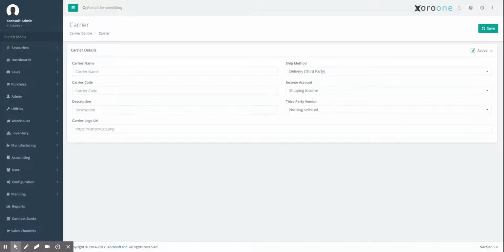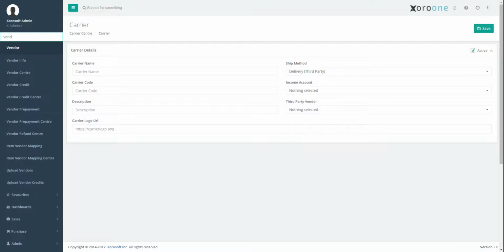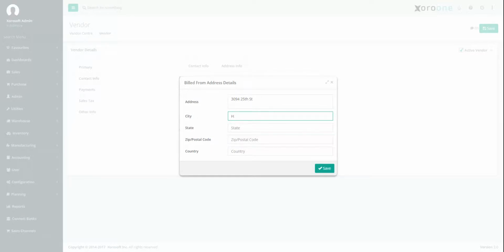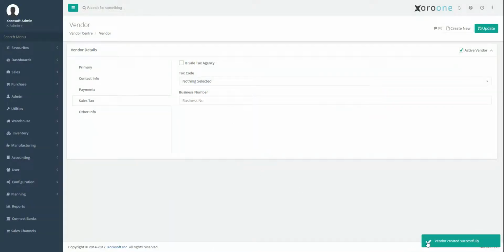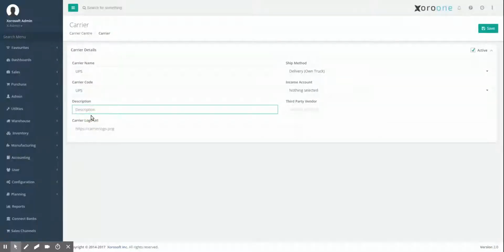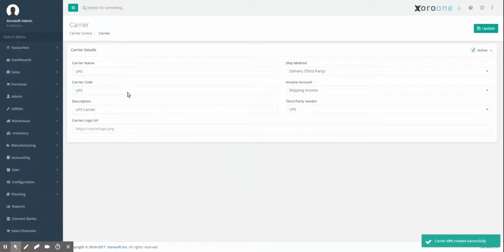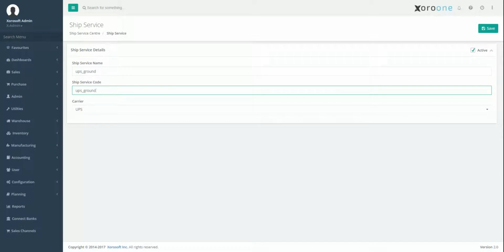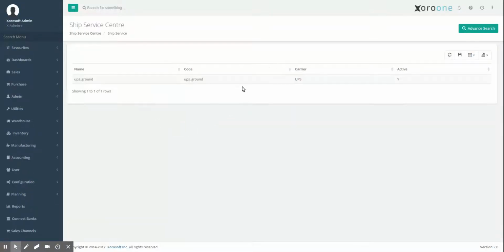XoroERP Configuration - Create Carriers and Ship Services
Learn how to Create Carriers and Ship Services in XoroERP